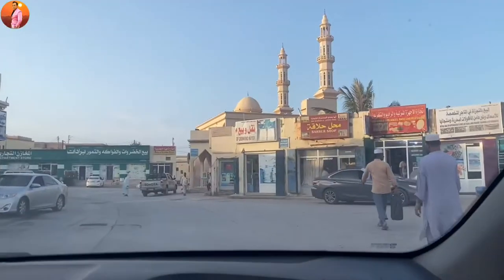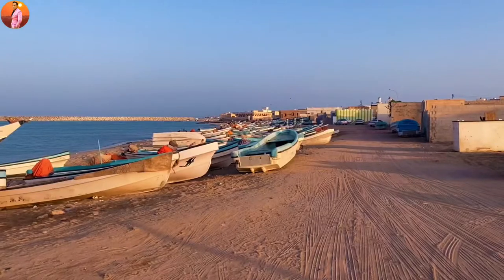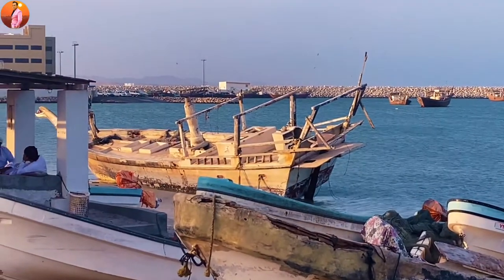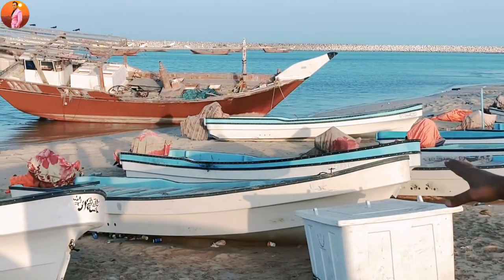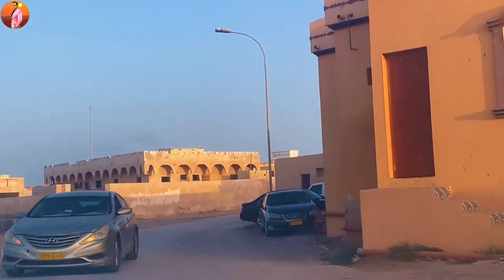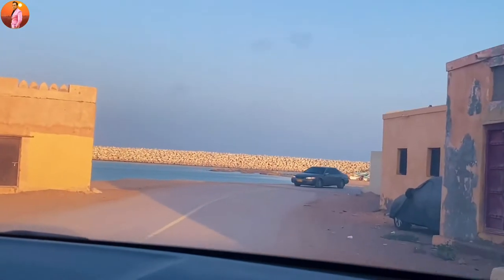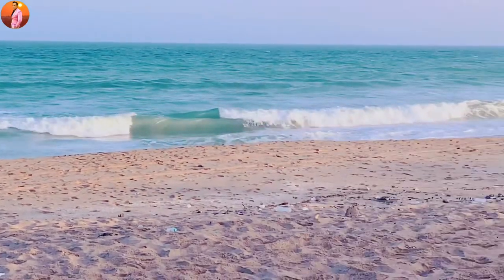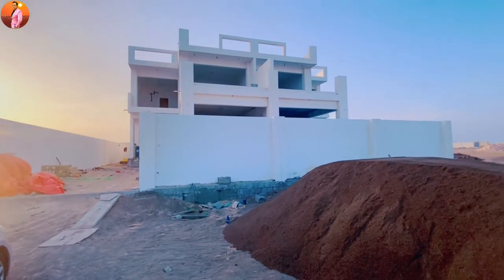ओमान का Al ashkharah vlog Al ashkharah beach in oman muscat